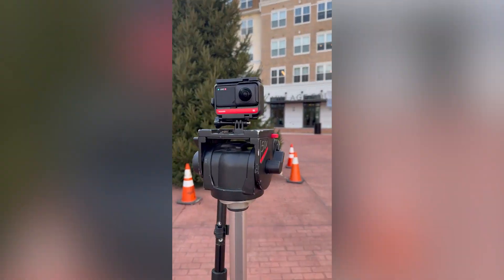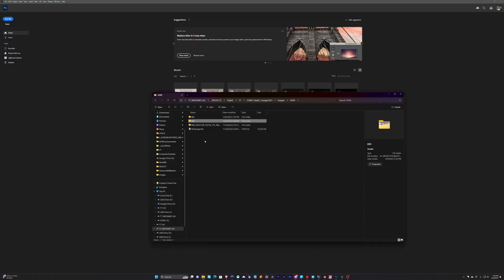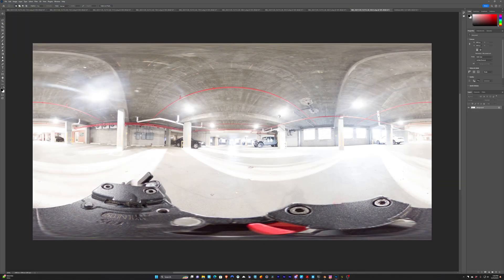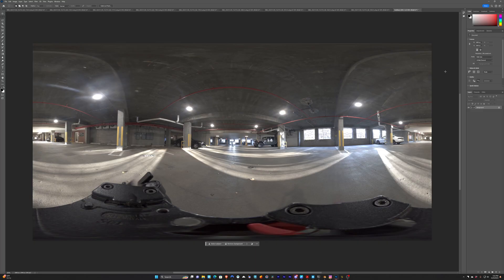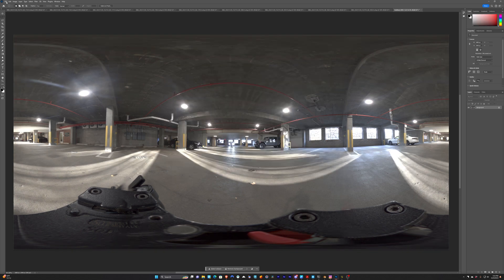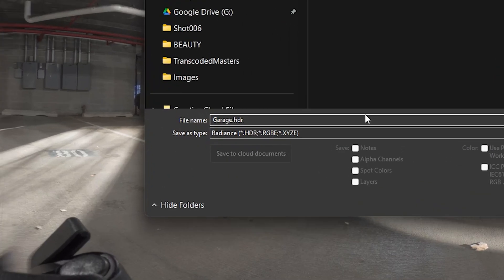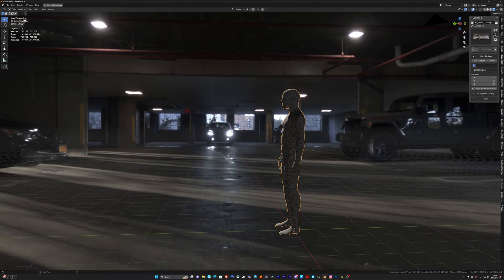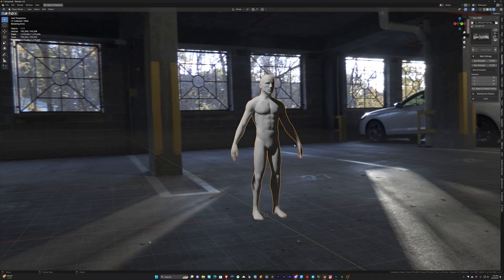How To Create Custom HDRIs For Blender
Here's a quick and easy tutorial on how to create custom HDRIs for Blender 3D or 3D apps. This is the method I use for creating HDRIs for Blender and other programs like 3DSMax, Adobe After Effects, and Cinema 4D. Learn how to quickly create HDRIs with a Insta360 One R, Photoshop, and Blender.

► VIDEO CONTENTS
00:00 - Intro
00:06 - Insta360 Studio App
01:02 - Importing Into Photoshop
01:30 - Photoshop - Merge to HDR Pro
02:17 - Photoshop - Paint Out Tripod
02:44 - Photoshop - Process in 32 bit
04:41 - Blender
05:38 - Comparing to HDR Processed in ACR
06:24 - Outro